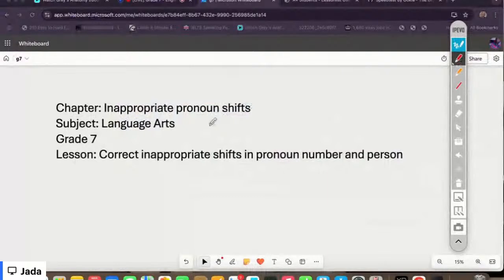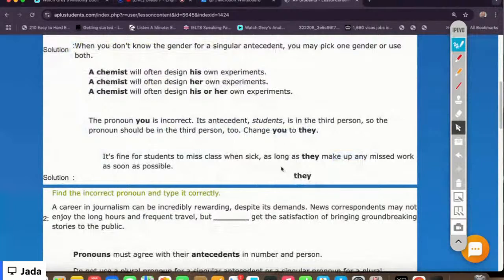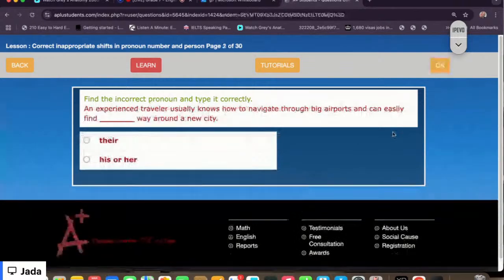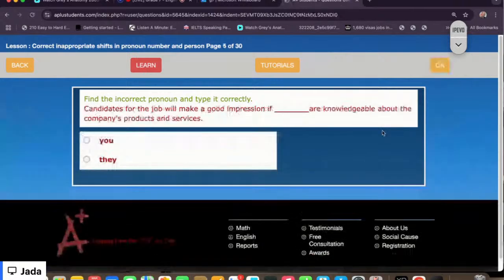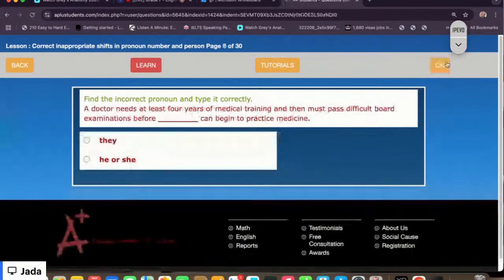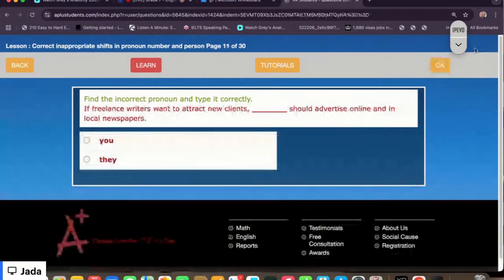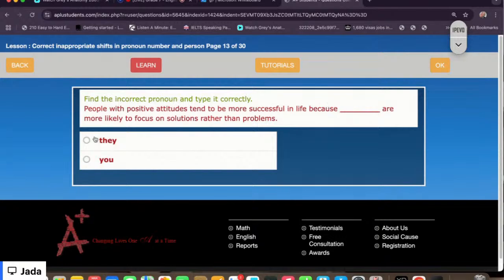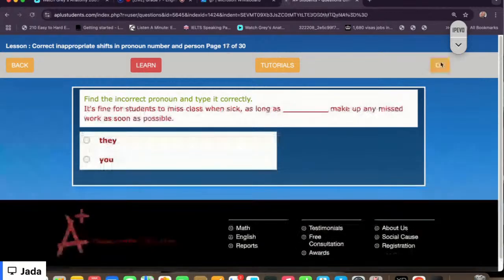Grade 7 - English: Inappropriate pronoun shifts